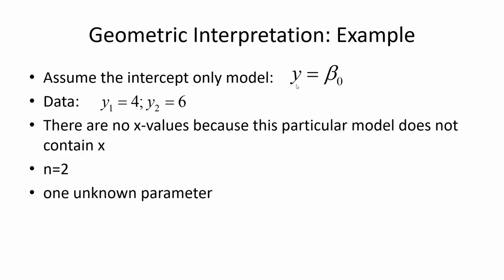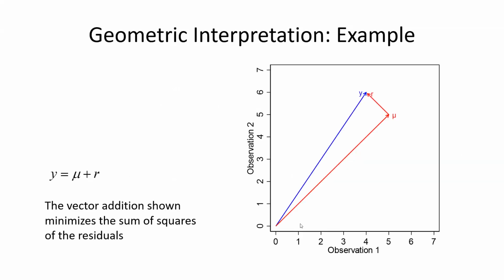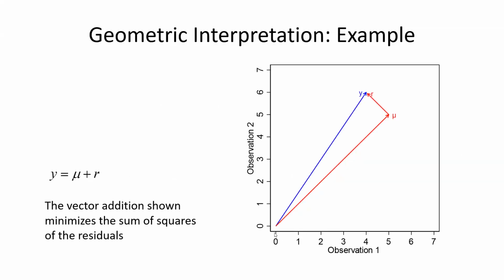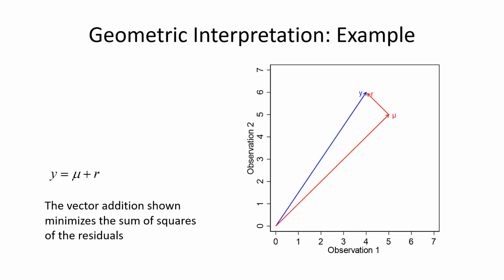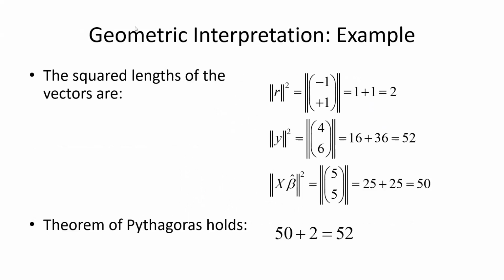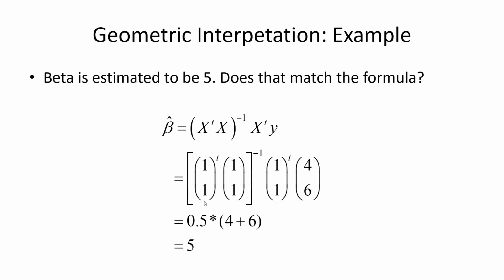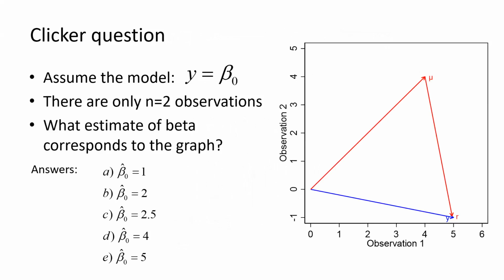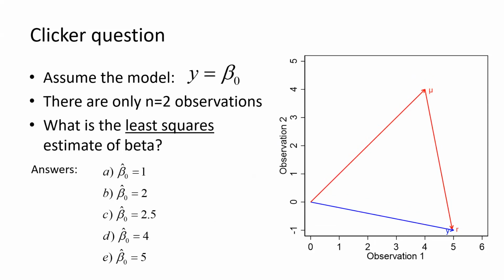3e multiple linear reg example geometric